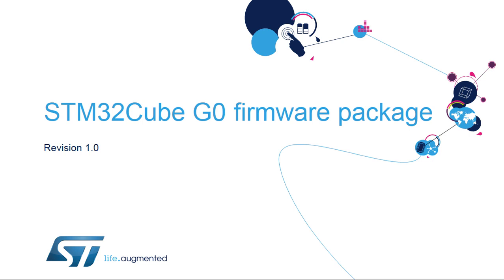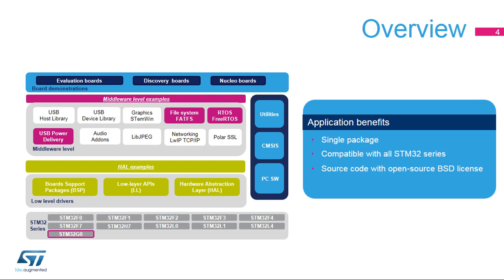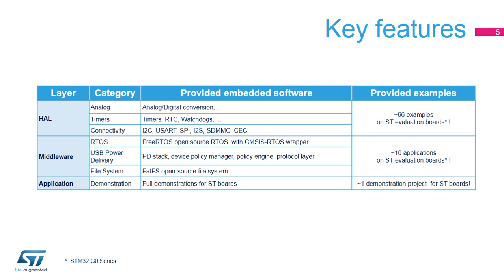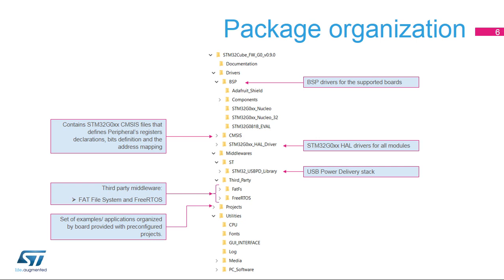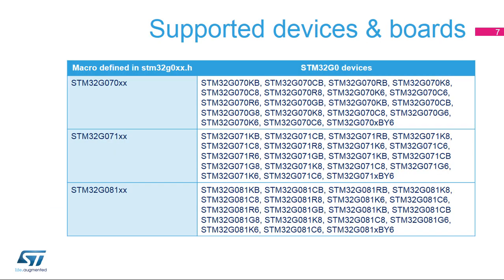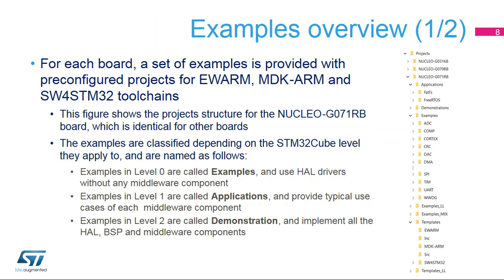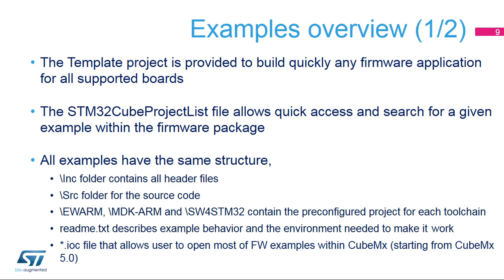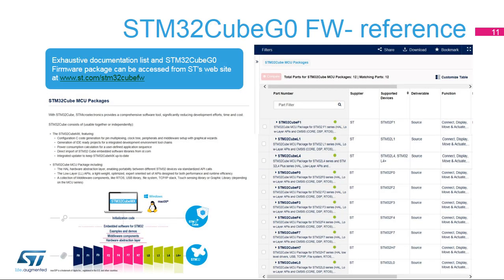STM32G0 OLT - 40. Ecosystem - Firmware drivers